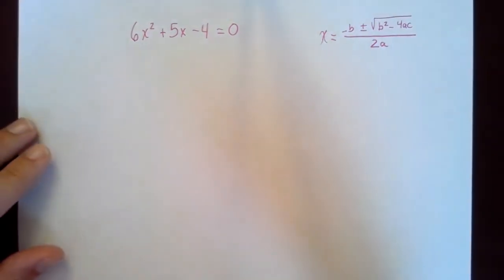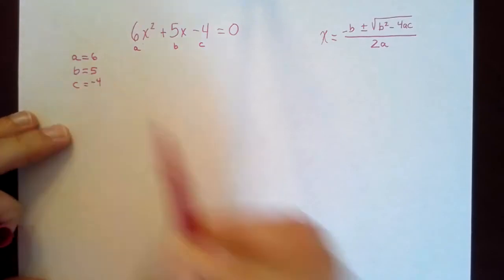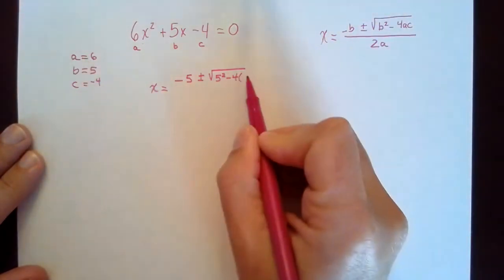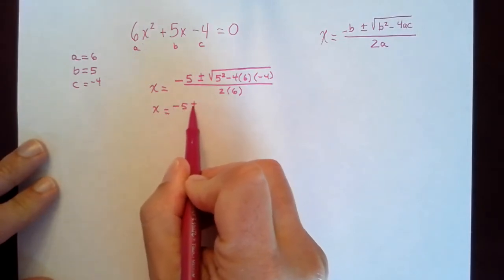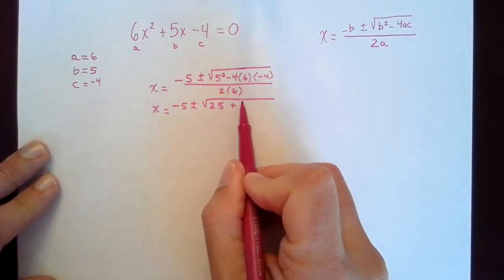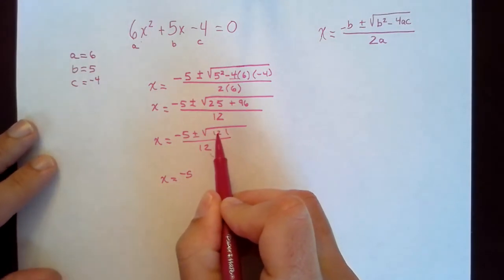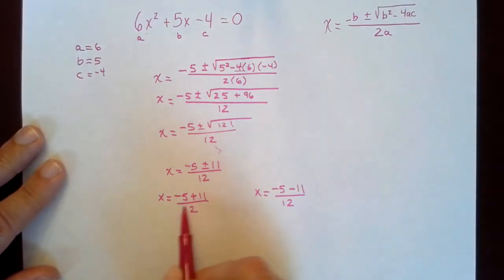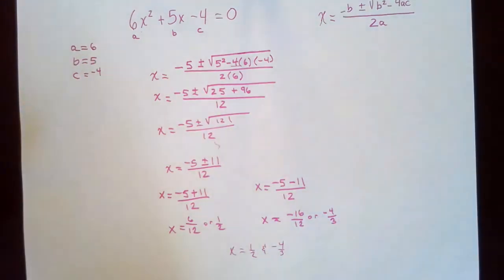Solve Using Quadratic Formula